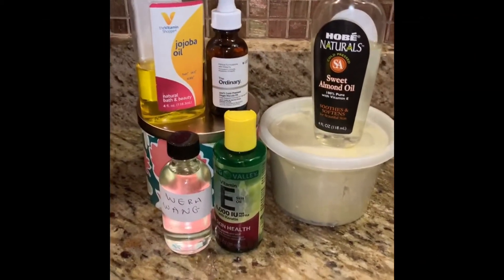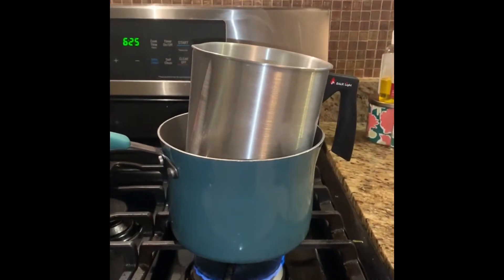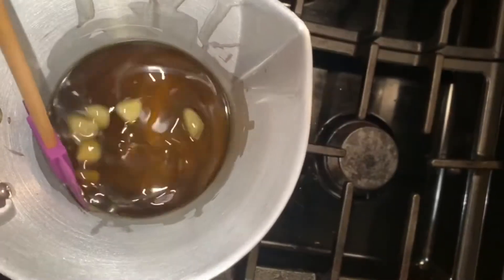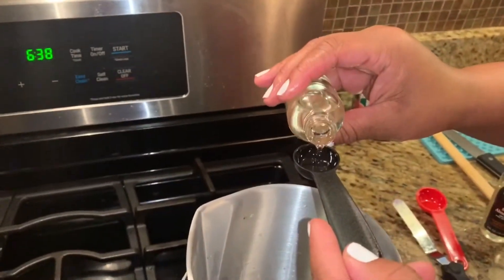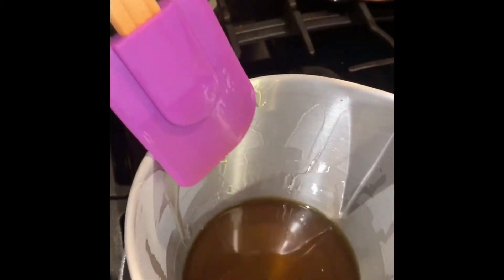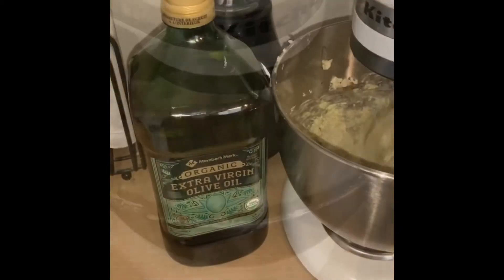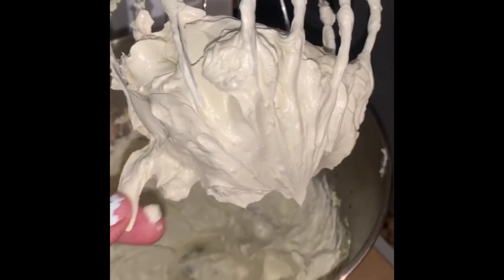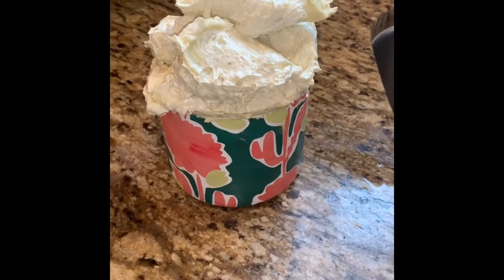DIY Whipped Shea Butter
This week I am bringing to you my own little homemade concoction- WHIPPED SHEA BUTTER!!. With Fall rapidly approaching, I decided now was as good of a time than ever to share a natural remedy to hydrated, smooth, supple skin during the dry seasons.

Ingredients and their benefits:

Raw shea butter contains vitamins A and E, which both moisturizes and heals the skin.  It is also a rich source of fatty acids which are essential in nourishing the skin as well as reducing inflammation. Shea butter is an excellent product for skin and it is non-comedogenic, which means that it won’t clog your pores

Jojoba Oil is an essential oil which has proved its ability to effectively treat such ailments/diseases. Jojoba oil has antibacterial properties which keep bacterial growth in check. Being an anti-inflammatory agent, the oil soothes irritated skin. Vitamins A and E present in the oil. Can be used as a makeup remover and for cracked lips!

Sweet almond oil is a potent essential oil used for treating dry and sun-damaged skin and hair. It is also sometimes used for lightening the skin, acting as a gentle cleanser, preventing acne, strengthening the nails, and helping with hair loss. Its also reduces puffy bags under the eyes and dark circles.

Vitamin E is  a naturally occurring antioxidant that protects your skin against free radicals. In addition to helping skin look its best, vitamin E can be used to treat a variety of skin conditions like acne, psoriasis, and the aging effects from sun exposure on your skin

Marula oil is rich in protein, amino acids, fatty acids and antioxidants. Because marula oil is lightweight, it absorbs easily. This makes it an effective moisturizer for dry or skin. It may be beneficial for smoothing and softening fine lines, preventing stretch marks, and keeping skin hydrated and well-nourished. It’s also an effective lip moisturizer.

Extra Virgin Olive Oil has been used topically to relieve every day skin ailments. It has anti-inflammatory, antibacterial, and anti-aging properties because it is packed with antioxidants and vitamins. It hydrates the skin by building the skin’s moisture barrier to prevent loss of moisture.

Fragrance is optional but either way enjoy this creamy butter on your skin everyday!!

About me:
Age: 31
Hometown: Chicago, IL
Wife and Mommy of 2